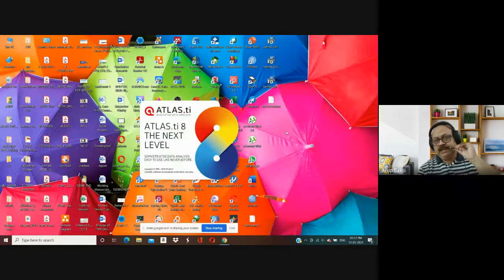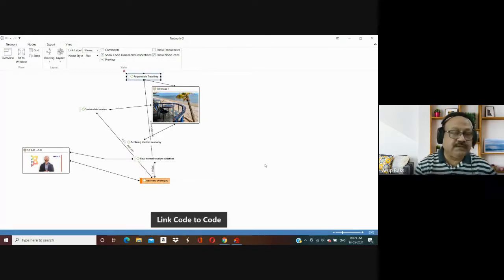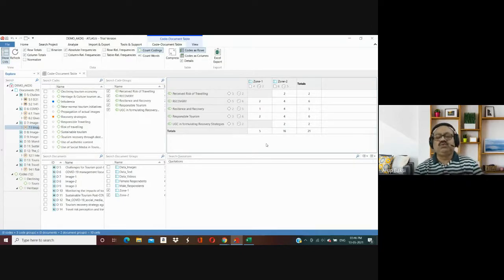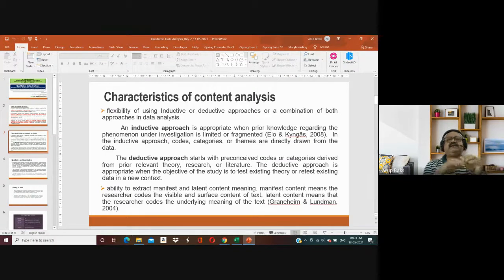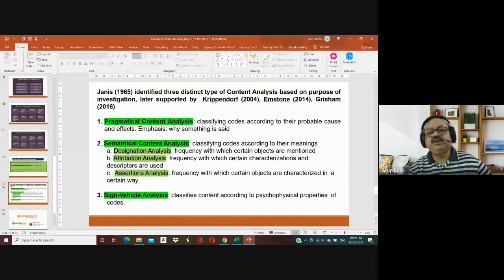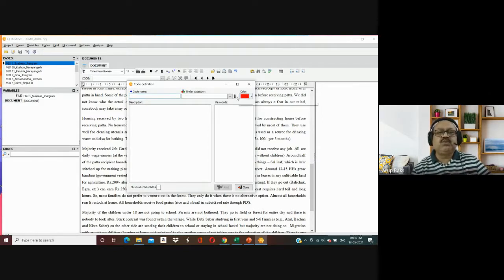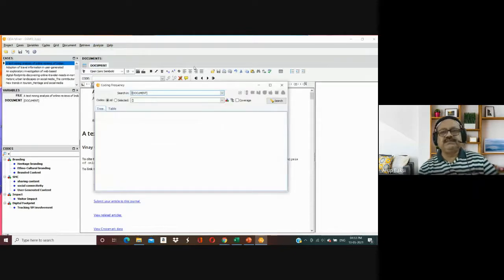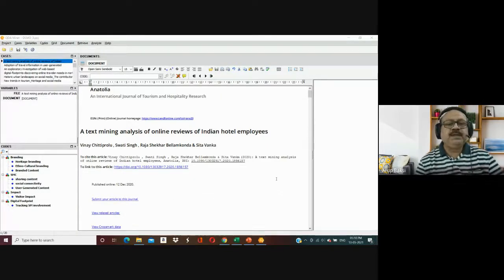Qualitative Data Analysis By Dr. Arup Kumar Baksi# Part 2